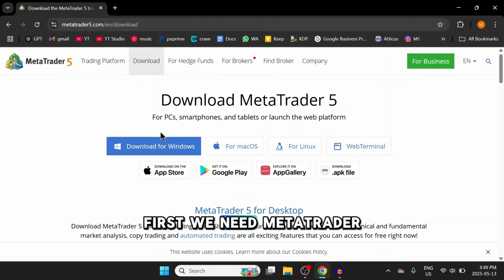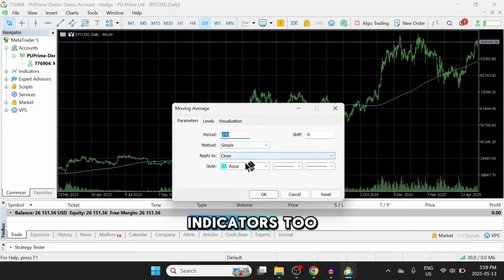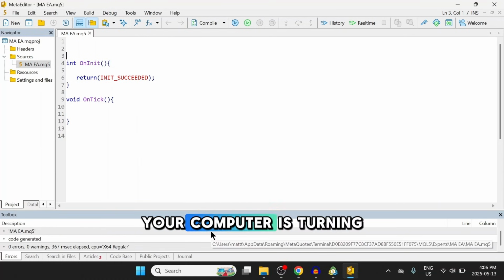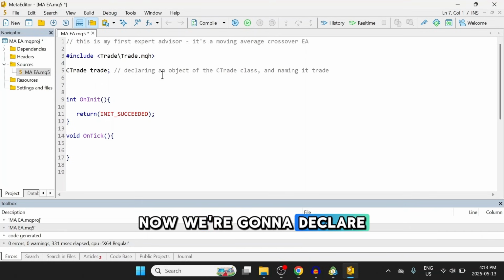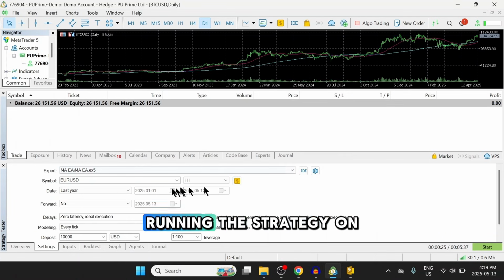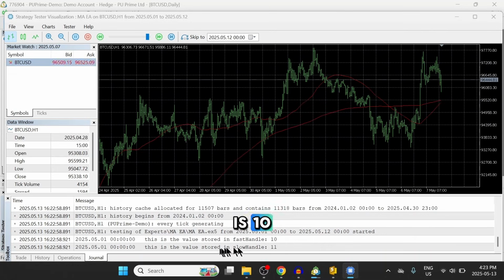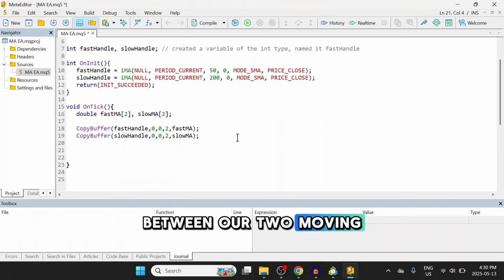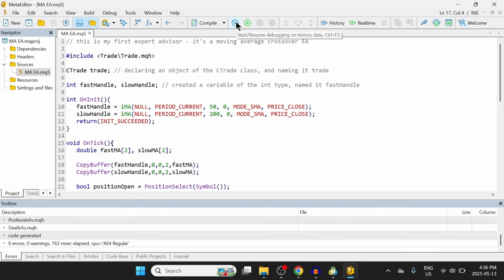Beginner MQL5 Trading Bot Code - Moving Average Part 1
Learn how to build a fully functional MQL5 trading bot from scratch—even if you've never coded before. In this beginner-friendly tutorial, we walk through the entire process of coding a simple moving average crossover strategy using MQL5 in MetaTrader 5.

🔧 What you’ll learn:

* How to create an Expert Advisor (EA) in MQL5
* Setting up fast and slow moving averages
* Writing trade logic for crossover entries
* Testing your bot on real market data

This working strategy has been tested on BTCUSD and delivered a **38% profit over 2 years** in backtesting. Perfect for anyone looking to get started with algorithmic trading using MetaTrader 5.

👉 No prior coding experience required — just follow along and get your first bot running today.